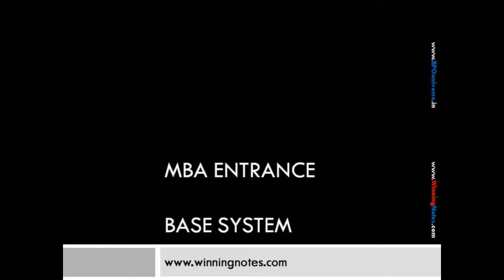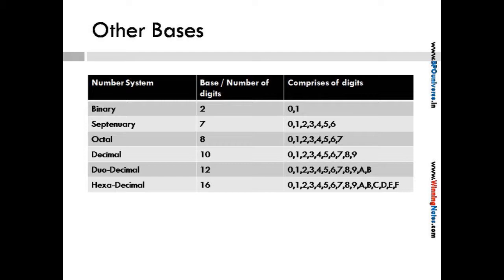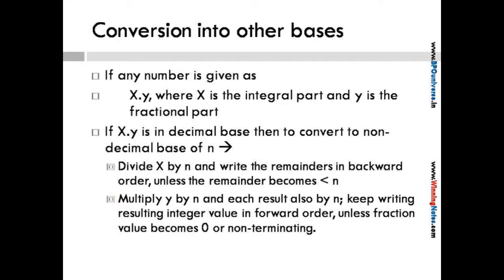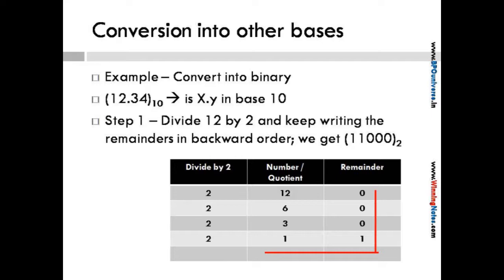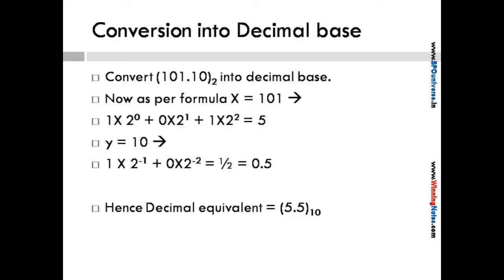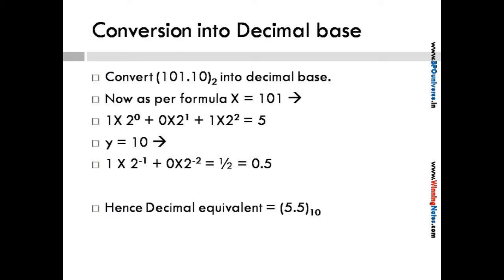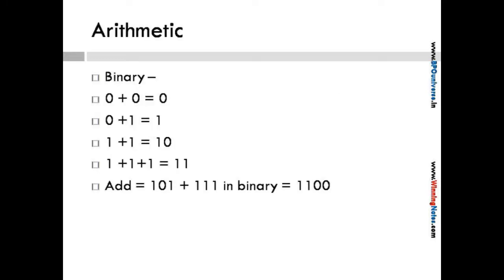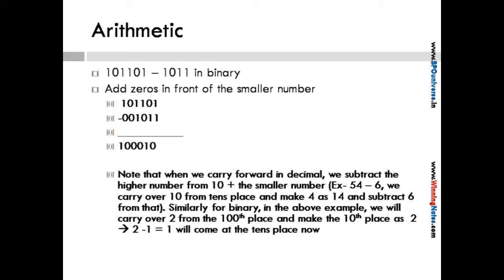Best MBA Entrance Coaching - Base System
Learn Various types of Base System, their conversion into other number systems, arithmetic etc. Learn more on Entrance Exams and Quant - for FREE Coaching Login